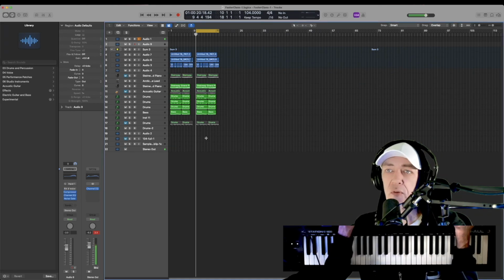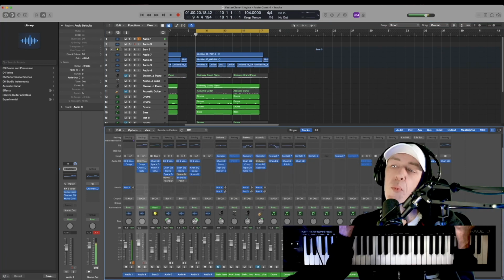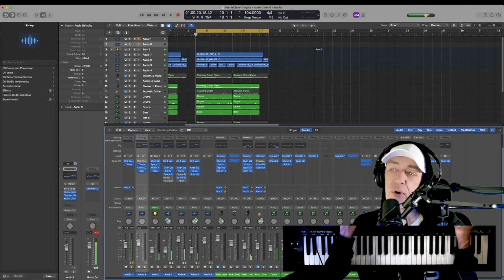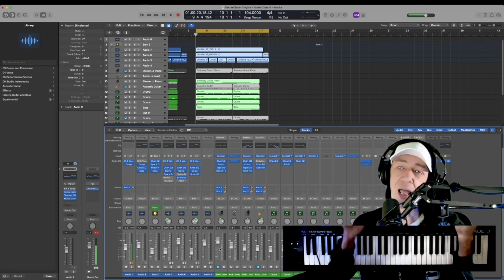Leaving HEADROOM For Pre-mastering In Logic Pro X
How To Give HEADROOM For Pre-mastering In Logic Pro X.

0:00 - Tutorial On How To Give HEADROOM For Pre-mastering In Logic Pro X.

Fast Easy Version:
Step 1: Open your mixer (PRESS X or COMMAND+2)

Step 2: Click on your first track, hold shift, click on your last track before the stereo out.

Step 3: CLICK+HOLD+DRAG your volumes down until you have at least 20% headroom before the 0.00 volume level (up to 50% even)

Start your mastering process at these volumes, or export your layers into groups, close this canvas, open a new one, import your grouped wav files, and start mastering there.

It's much easier to master just a few layers, with no effects applied yet, along with the master channel chain and you'll get much cleaner/better results.

That's it!

Salute!
~NORBZ